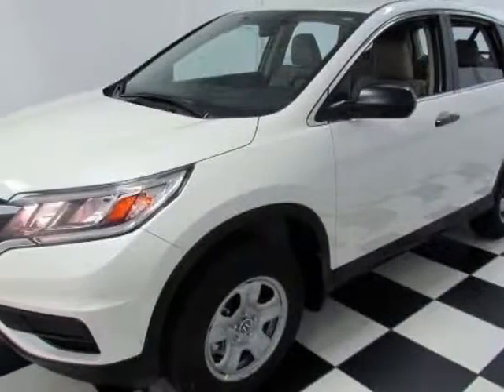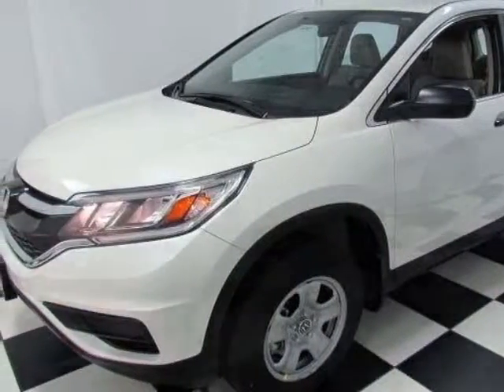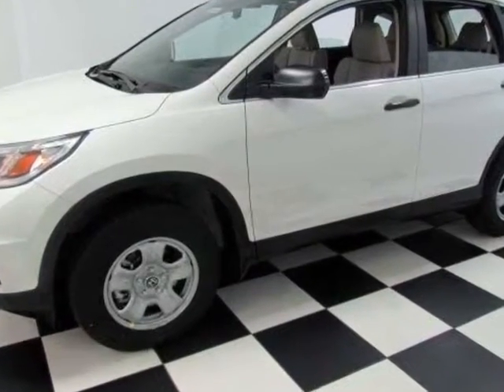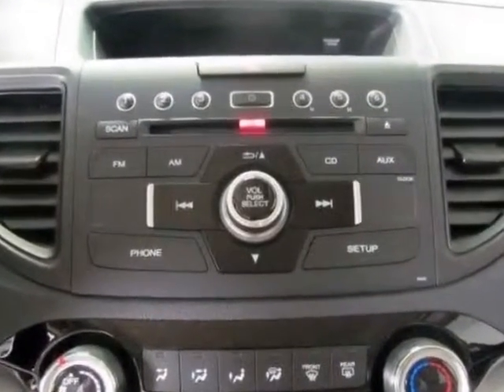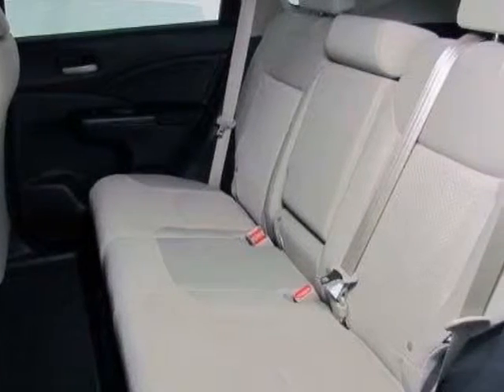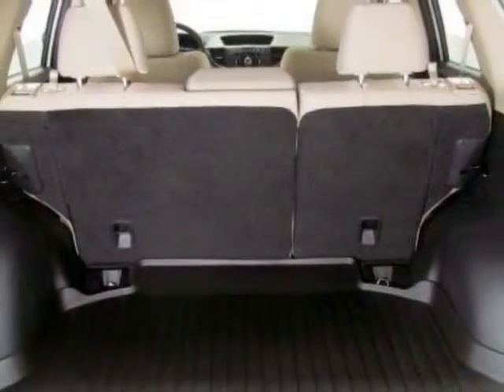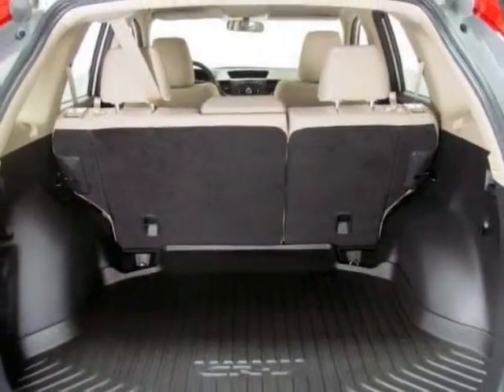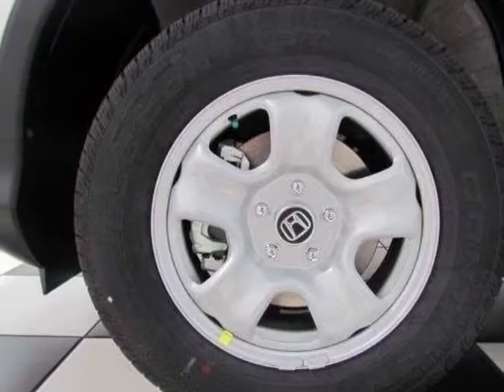2015 Honda CR-V AWD 5dr LX SUV - Easley, SC